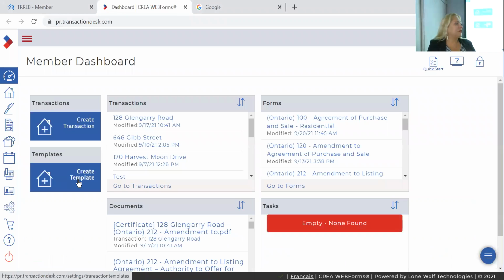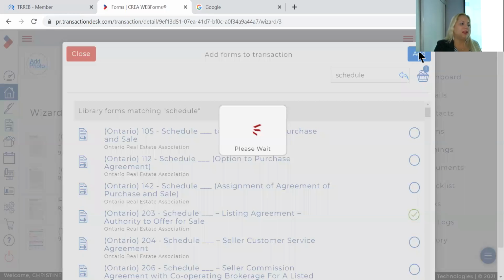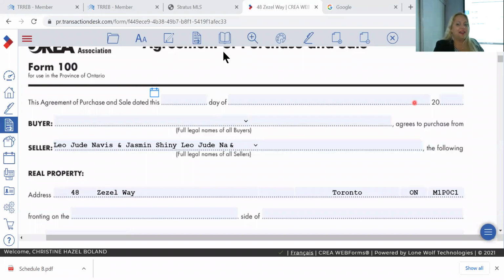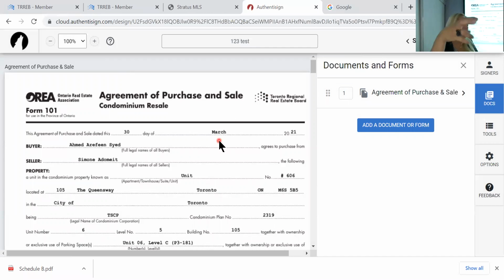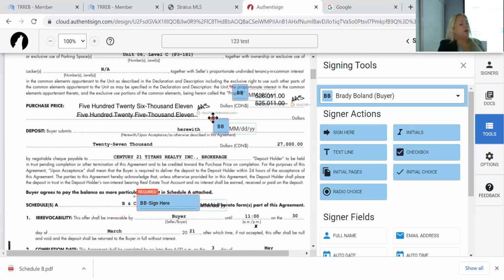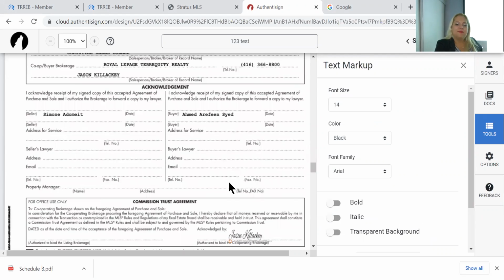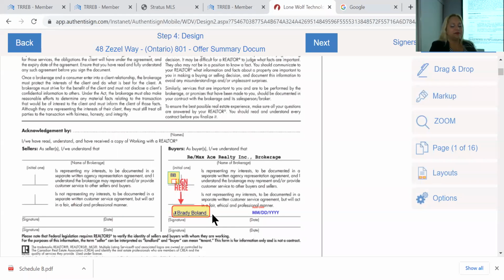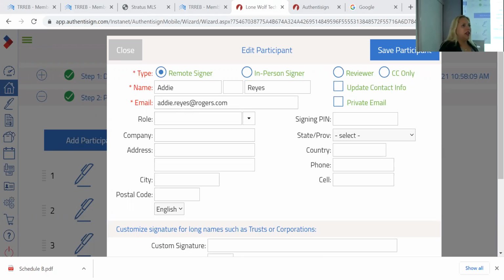The New Authentisign & Creating Kits In Webforms